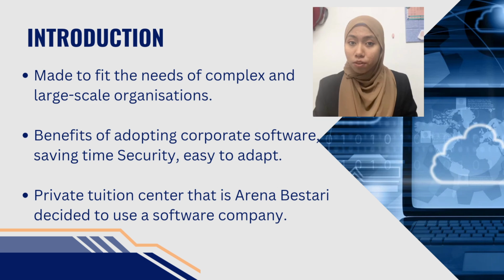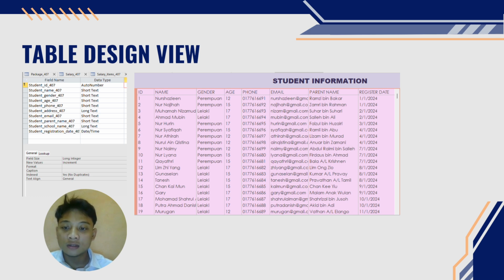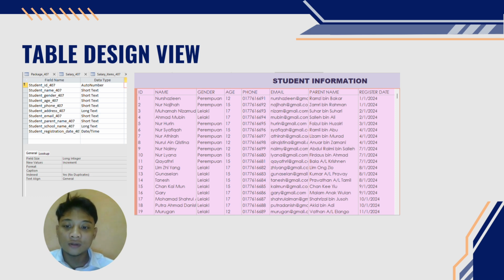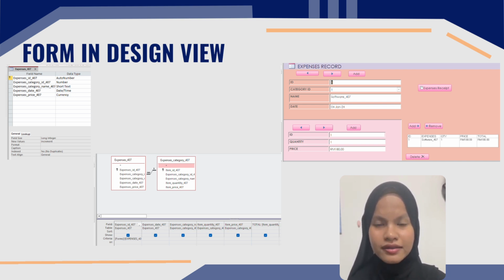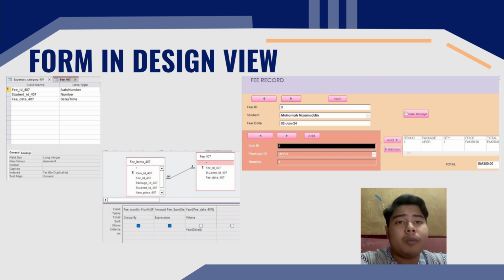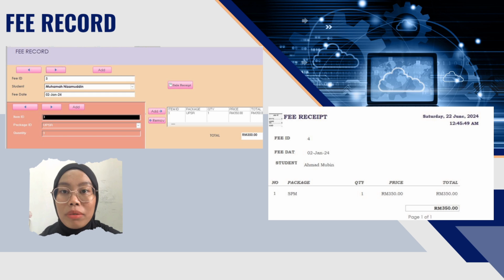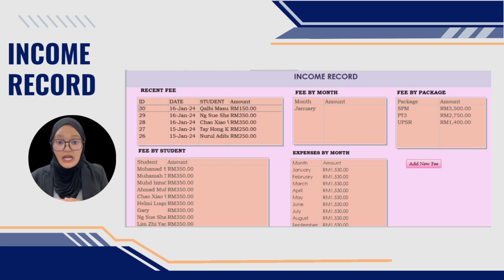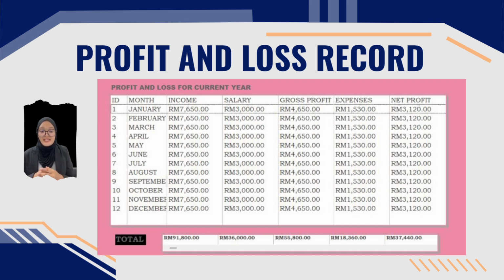APT2043 APPLICATION OF INFORMATION TECHNOLOGY IN BUSINESS (GROUP 11)